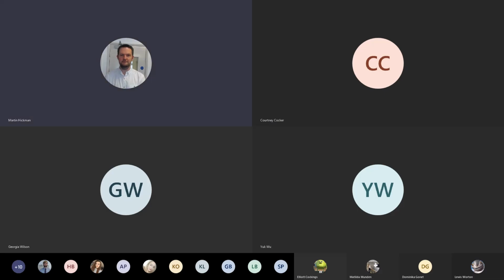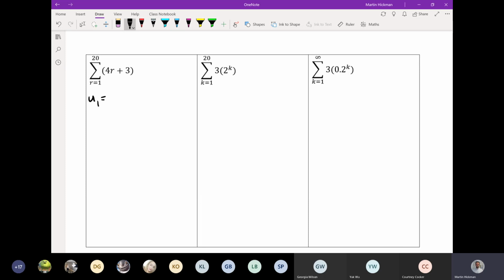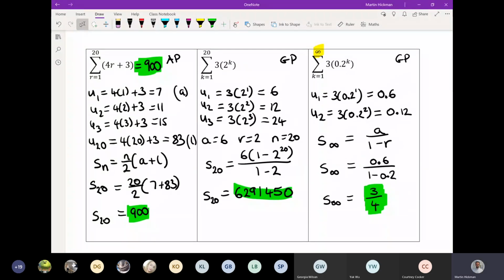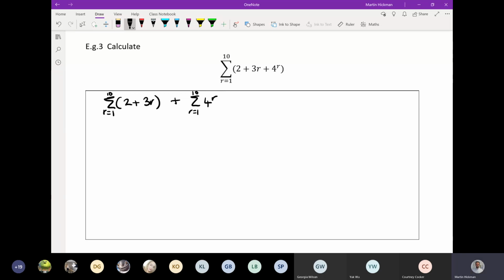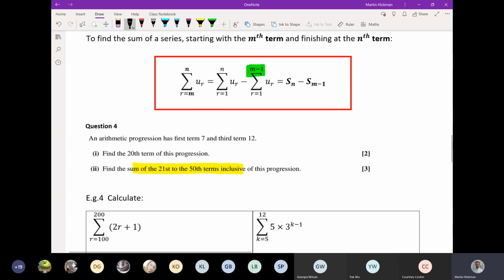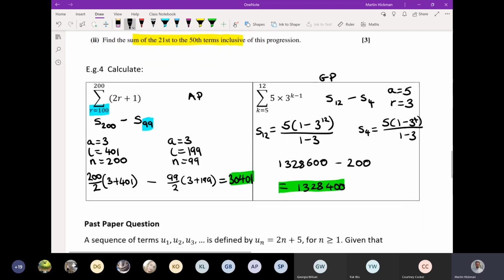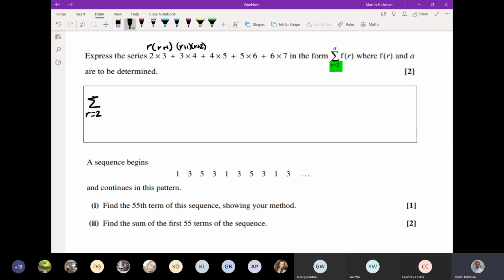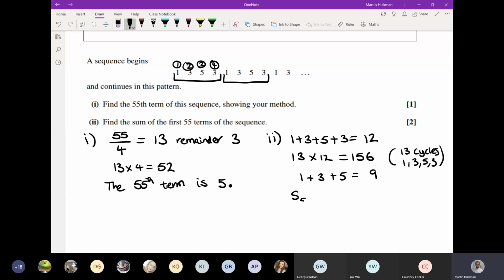P10 - Lesson 7 - Sigma Notation